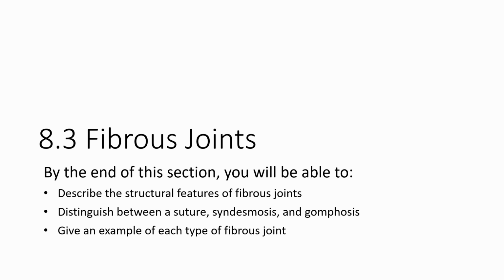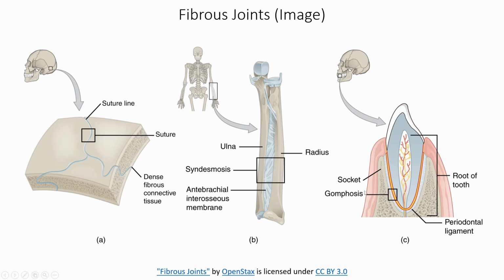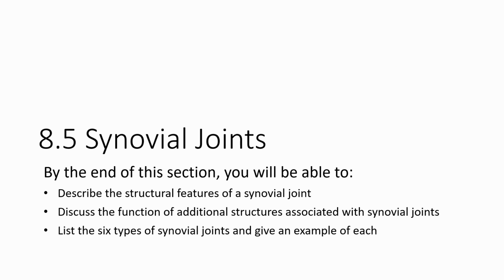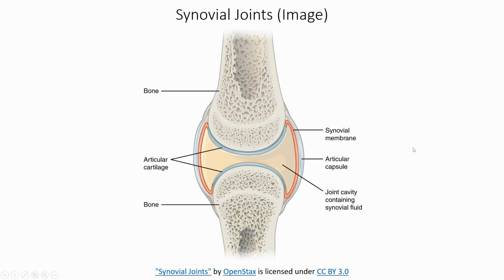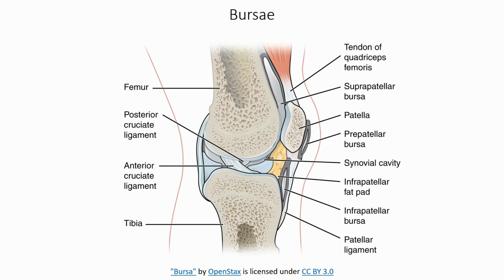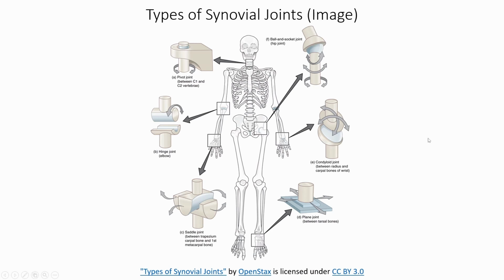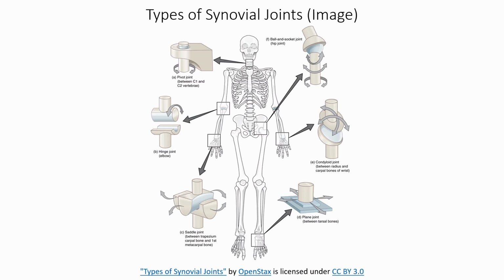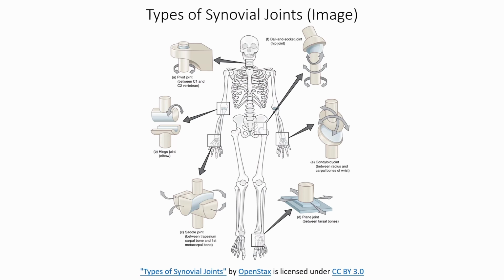BIOL 20 8.3-8.5 Types of Articulations II